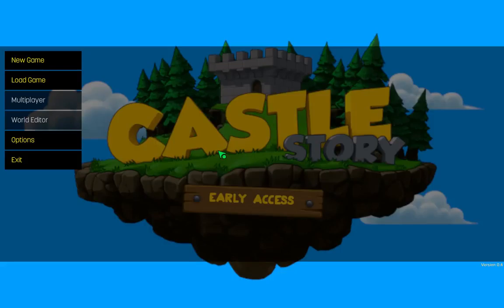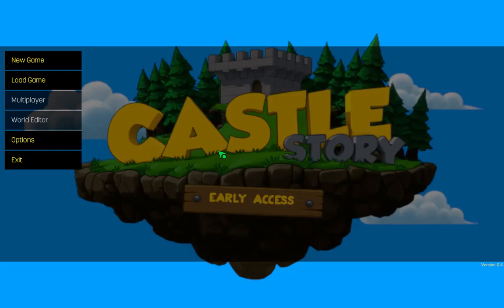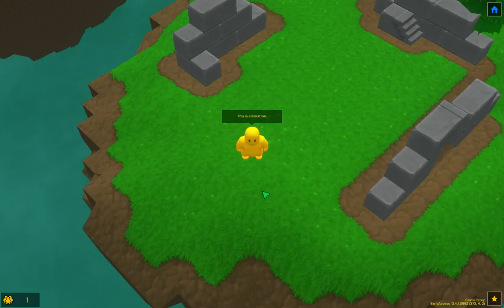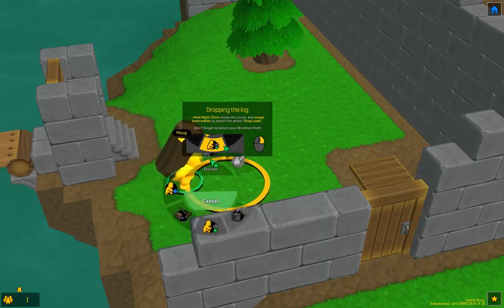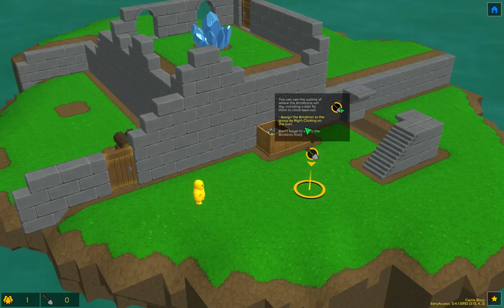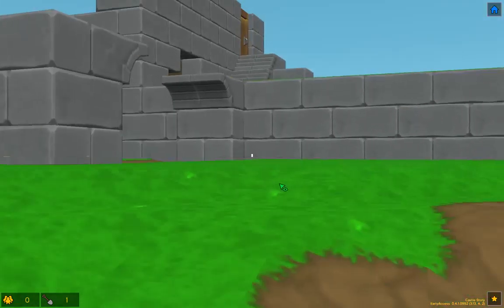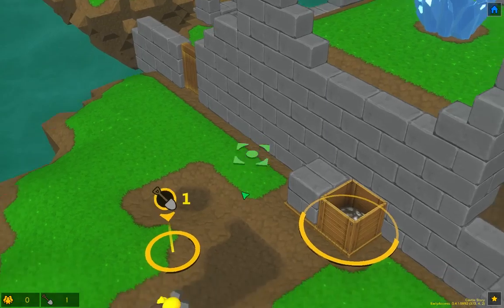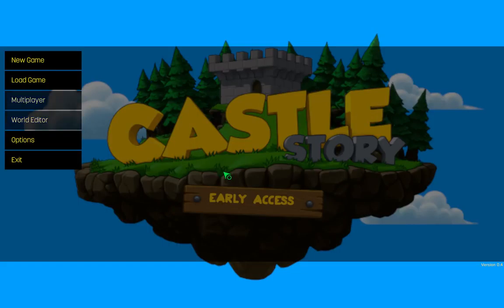Let's try Castle Story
Let's try the game Castle Story. This game is an early access game. That means it is not a finished product and will undergo changes until it's released.

Leave a comment or a like if you like to see more of this game from me. That will make my process of selecting other games much easier.

Castle Story is a creative voxel-based strategy game in which you can build castles one brick at a time using an army of little characters called "Bricktrons".
Your goal will be to explore a vast landscape full of mysteries and dangers, and defend your castle against onslaughts of hostile creatures and perhaps even other players.

Made by Sauropod Studio.